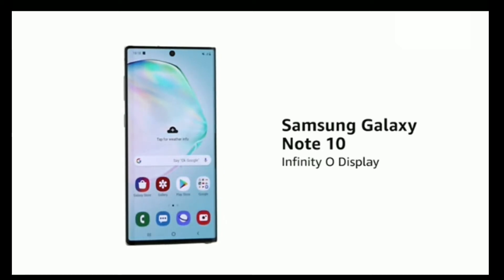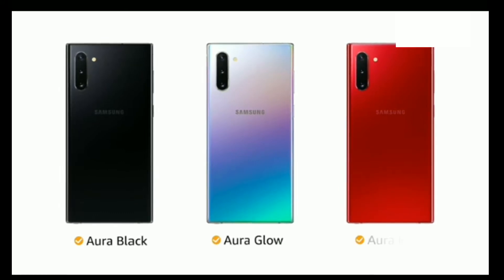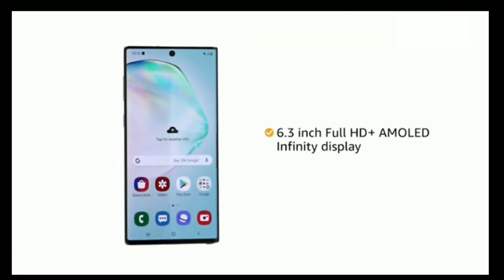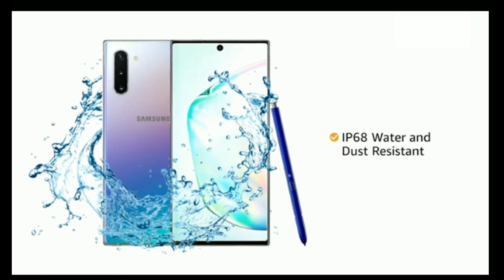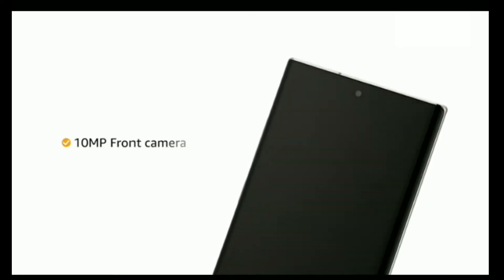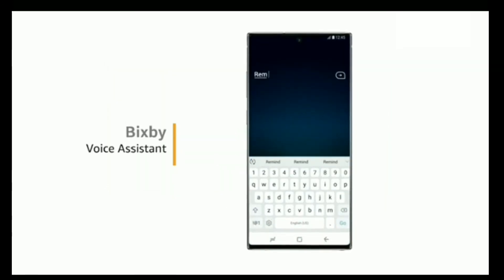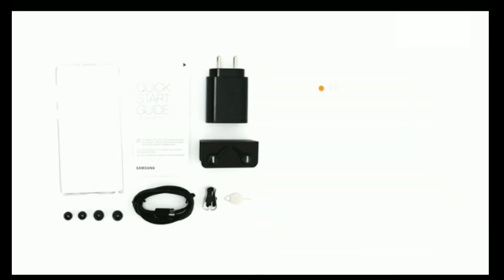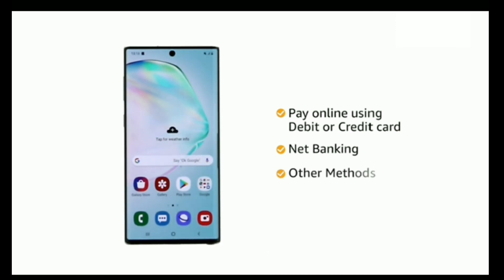# SAMSUNG_GALAXY_NOTE_10 # Latest_Series_2020_JUST_EXPERIENCE_IT...